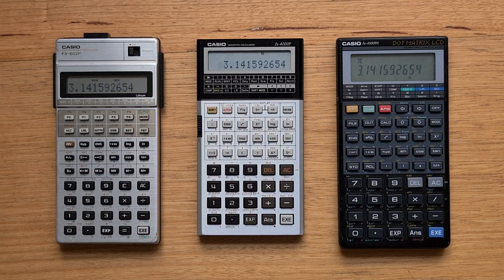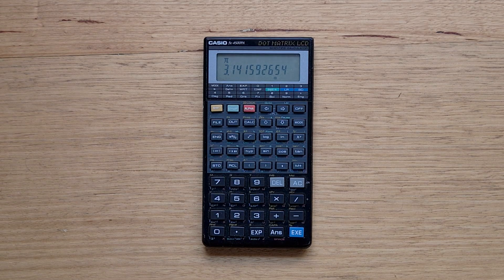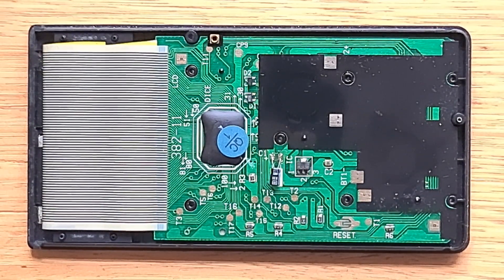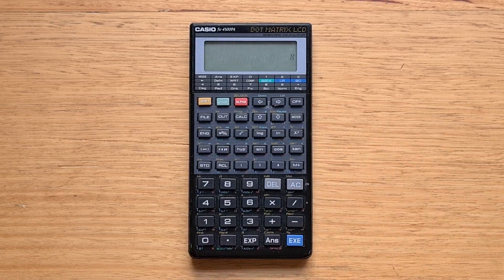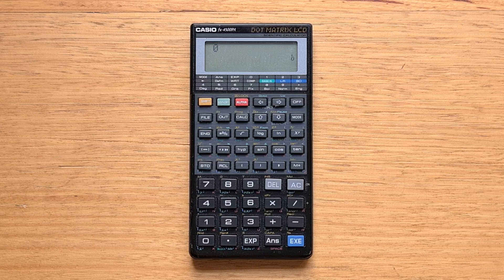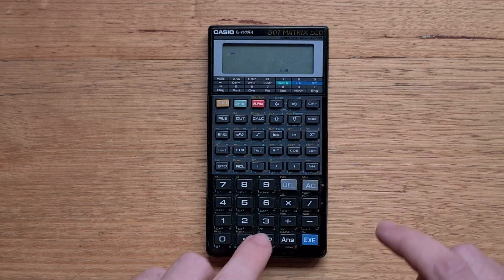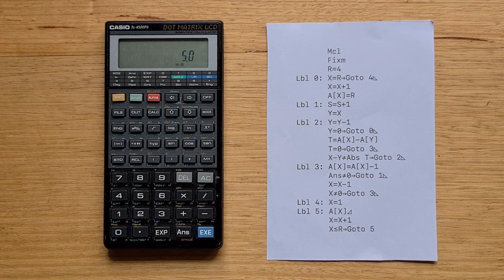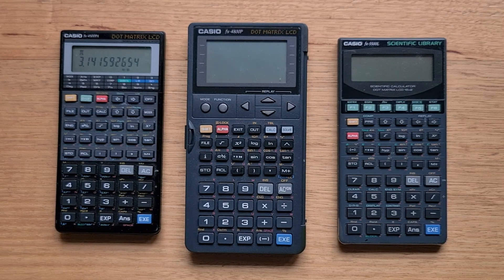Casio fx-4500P Scientific Calculator from 1989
This video is about the Casio fx-4500P an advanced programmable calculator from the late 1980s.

Sections of this video:
0:00 - Intro
1:10 - Physical breakdown
3:09 - Internals
4:00 - Basic usage
5:37 - Base N mode
7:37 - Formula memory
8:09 - Programming
11:16 - Summary
13:02 - Outro